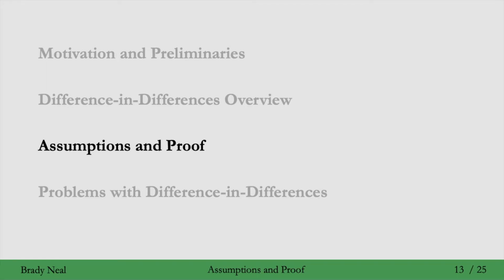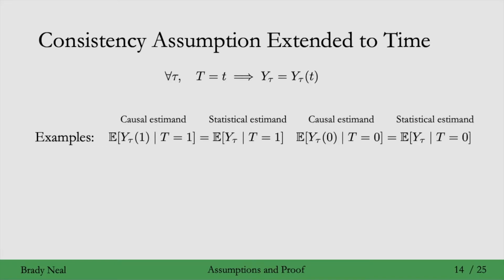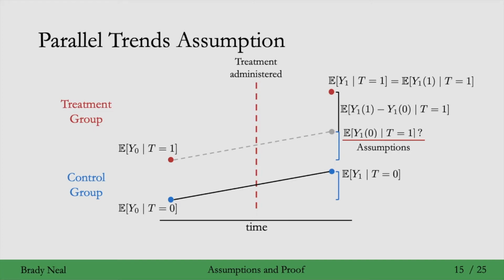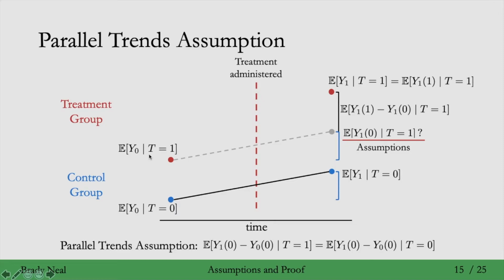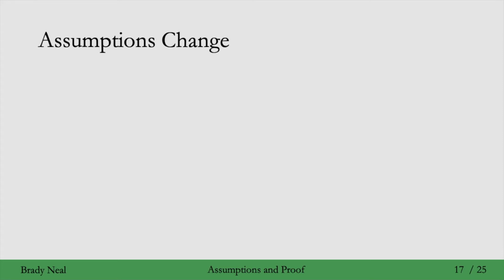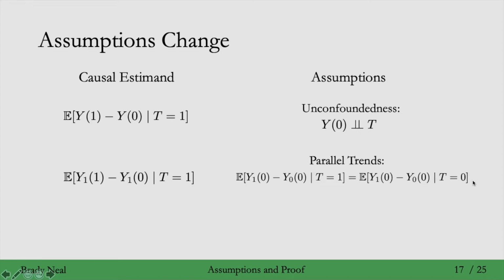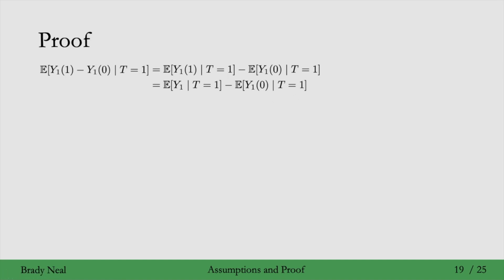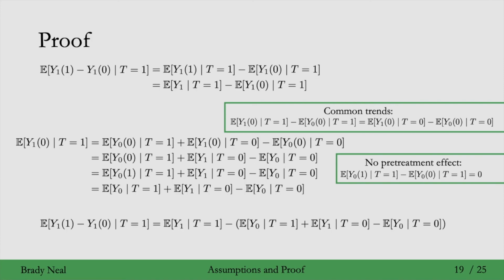9.3 - Difference-in-Differences Assumptions and Proof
In this part of the Introduction to Causal Inference course, we give the formal assumptions that underlie the difference-in-differences method for causal effect estimation. Then, we use these to proof a corresponding identification result. Please post questions in the YouTube comments section.